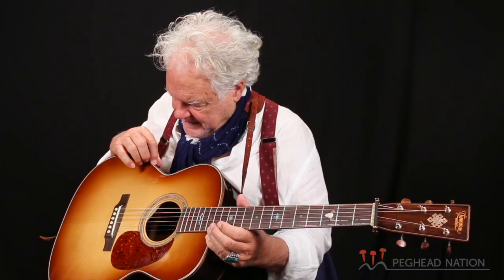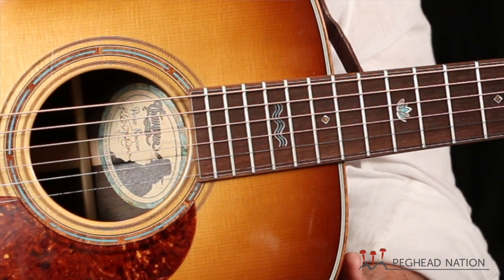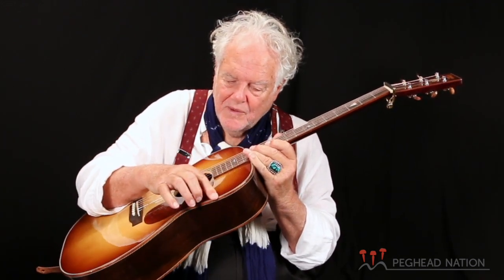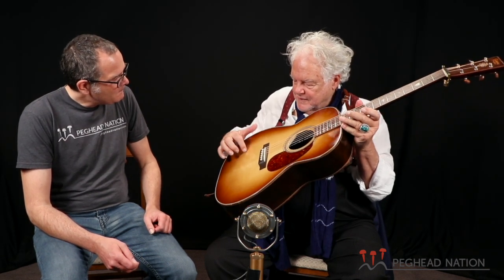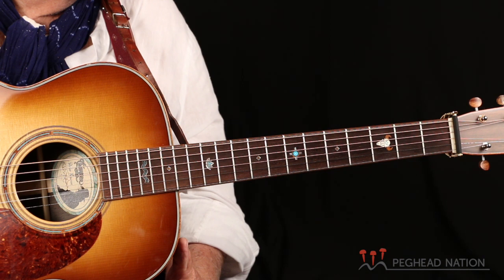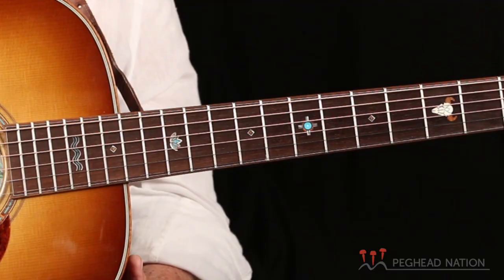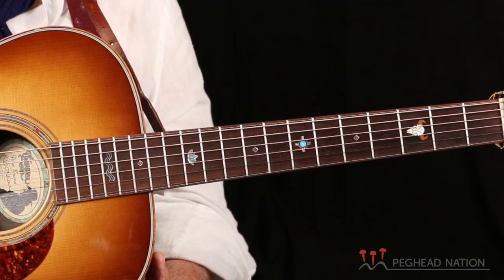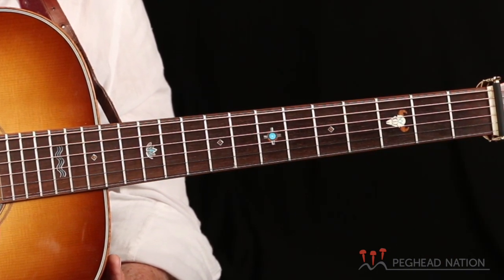Peter Rowan demonstrates his Preston Thompson Signature Model Guitar for Peghead Nation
Vocalist, songwriter, and guitarist Peter Rowan, who was inducted into the Bluegrass Hall of Fame earlier this year, is one of the most iconic roots music artists around. His association with luthier Preston Thompson goes back to the early 1980s, and wishing to honor this 40-year relationship, Thompson Guitars is now offering a limited number of Peter Rowan signature models. In this video, Peter demonstrates the guitar in the Peghead Nation video studio.